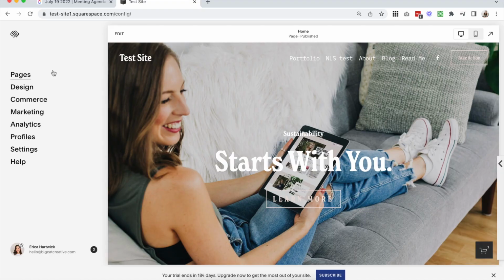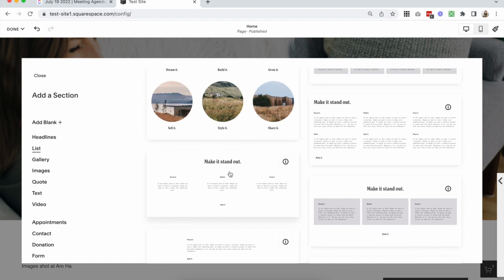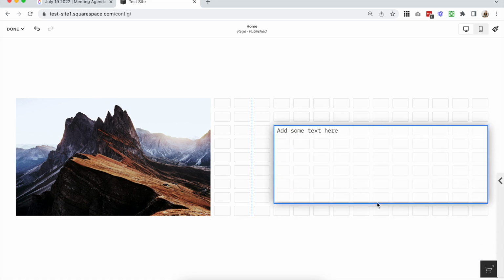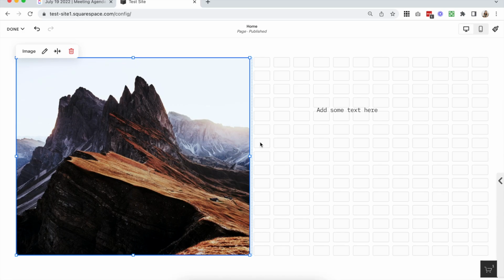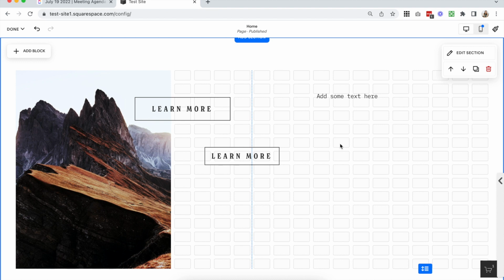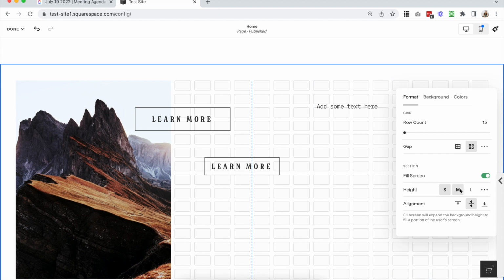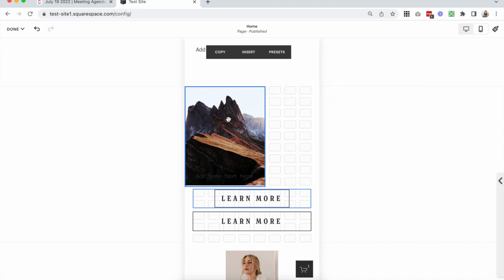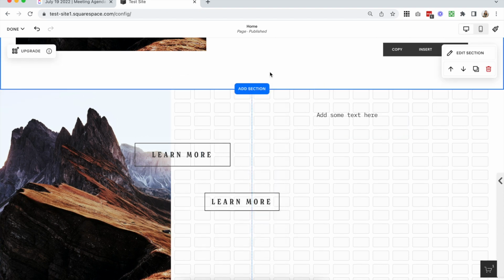The Biggest Differences 🤷‍♀️ Squarespace Classic Editor VS Fluid Engine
⚡️ FREE MINI COURSE⚡️ DIY Your Website in a Weekend: 5 key steps to a stress free + beautiful website - Join instantly

Squarespace just released a new content editing experience for Squarespace 7.1 called Fluid Engine

The new Fluid Engine editor gives Squarespace 7.1 users WAY more options, flexibility, and creative freedom, allowing for layouts that were never possible with Squarespace's Classic Editor!

While this big new update may sound daunting, we're here to tell you it's more exciting than difficult! And in this video, we give you the full down low on the main differenced between Squarespace's new Fluid Engine editor and the Classic Editor so that you know what you can expect!

Learn all about the new grid-based layout, advanced block settings, section settings, and independent mobile editing that has come with Fluid Engine.

We also talk about what's missing with Fluid Engine, and some big things they have removed from Classic Editor in the process.

TIMESTAMPS:
0:00 What is Fluid Engine
1:04 Page Sections
5:30 Convert Sections to Fluid Engine
6:00 Columns VS Grid
7:07 Block Alignment Settings
08:15 Image Block Fit and Fill
09:55 Button Fit and Fill
12:10 Move Blocks Forward/Backward
13:10 Section Spacing Settings
16:30 Mobile Editor
19:00 What's missing

💻 Ready to up your Squarespace Website Design?